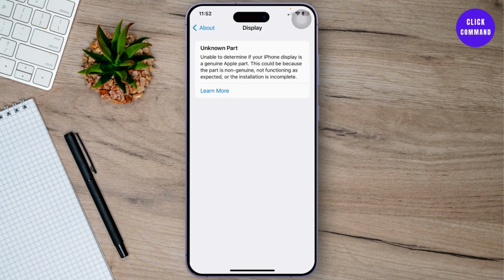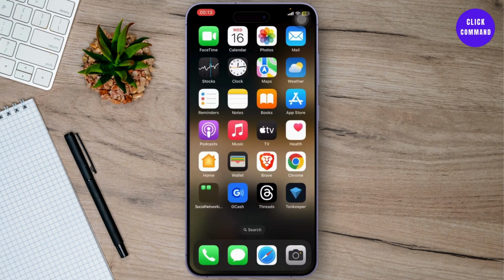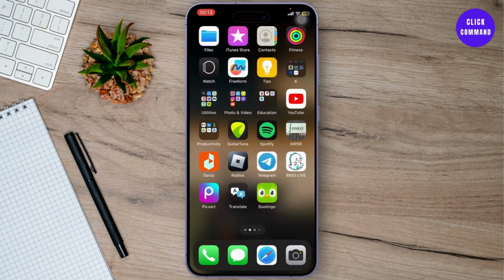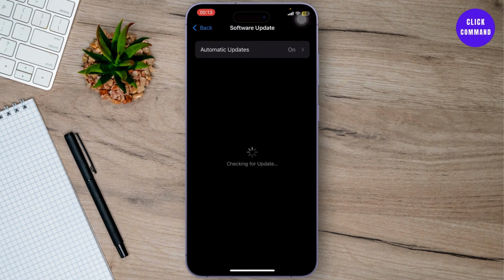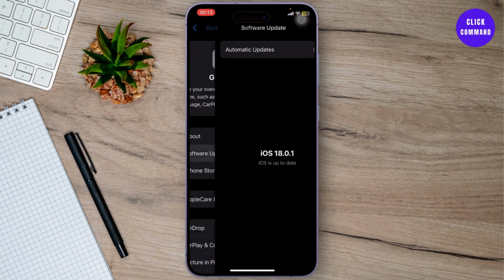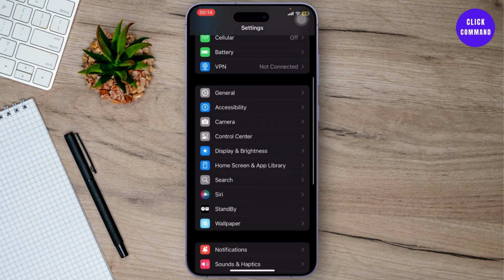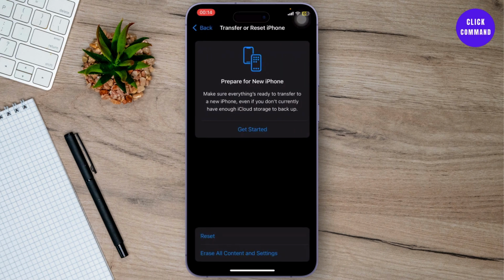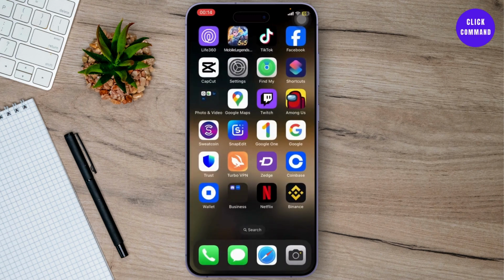How to Fix unknown Part and Unavailable to Determine iPhone Display is Genuine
Learn how to fix the "Unknown Part" or "Unavailable to Determine iPhone Display is Genuine" alerts on your iPhone in this comprehensive guide. Whether you're dealing with a display or battery issue, this video walks you through the steps to resolve these errors and restore your iPhone's functionality.

In this video, you’ll discover how to fix the "Unknown Part" alert on iPhone displays, troubleshoot the "Unable to Verify this iPhone has a Genuine Apple Battery" error, and ensure your device's hardware meets Apple's standards.

0:25 Step 1: Understanding the Alert
1:00 Step 2: Fixing the Unknown Part Warning